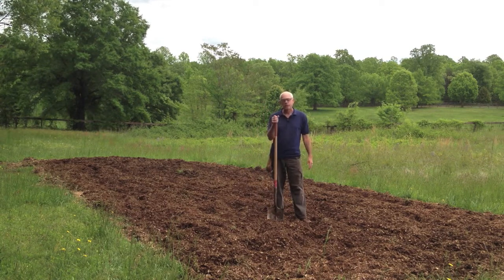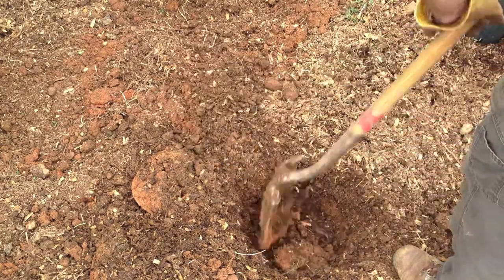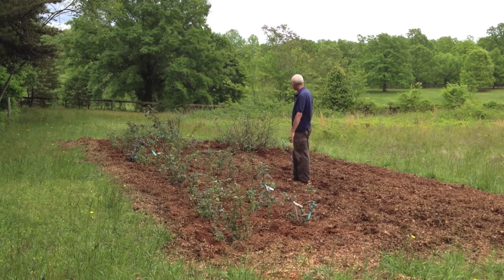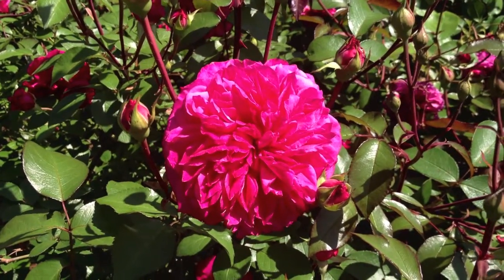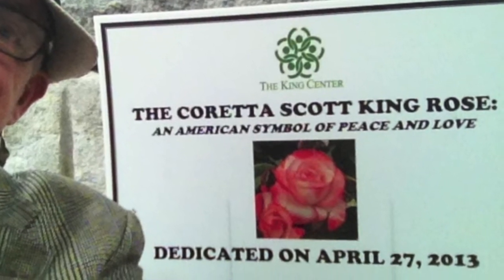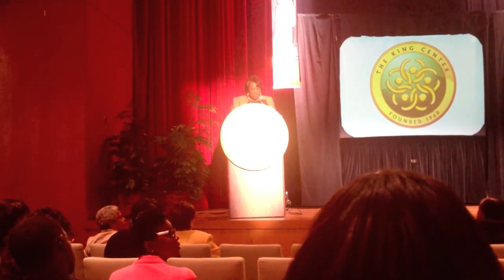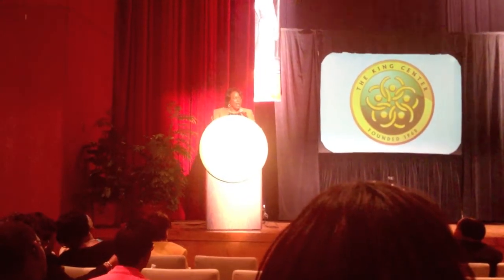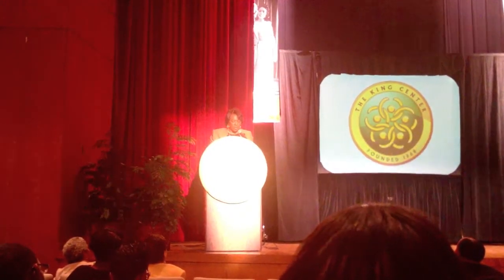A Season of Everyday Roses - Post #3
In this series of videos we spend a year together in my rose garden dealing with whatever comes up! In this episode we prepare a new bed and plant roses in it, see what is blooming in the garden right now and have a very unique rose road trip!